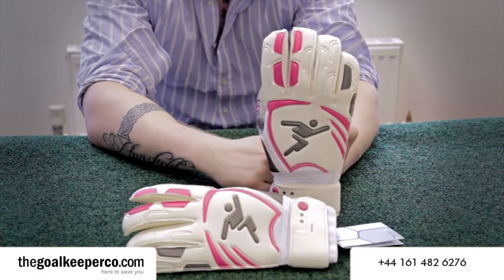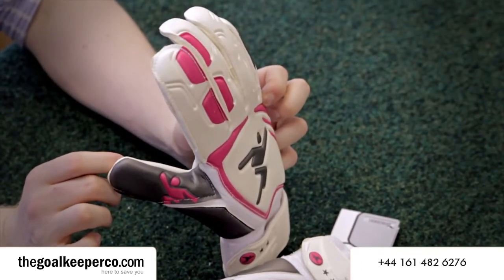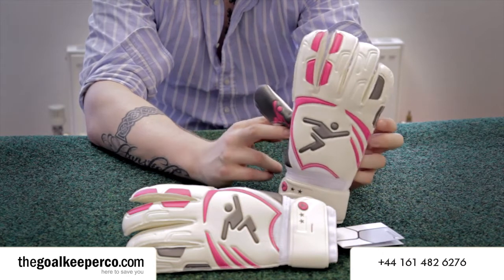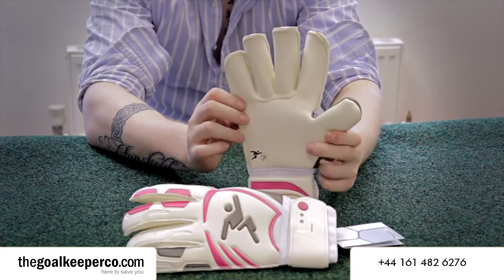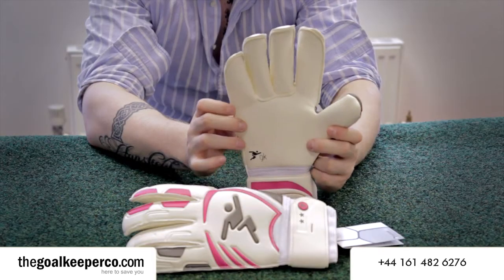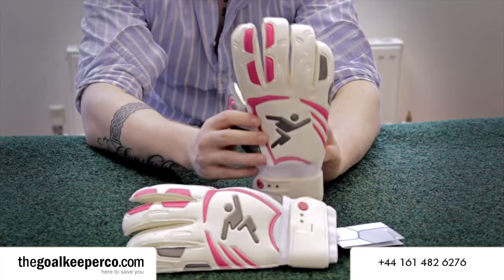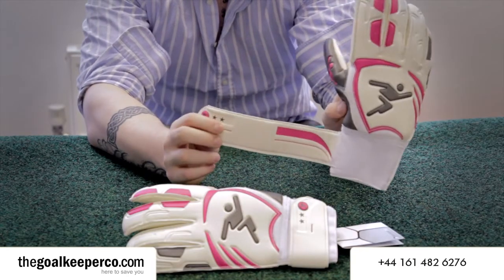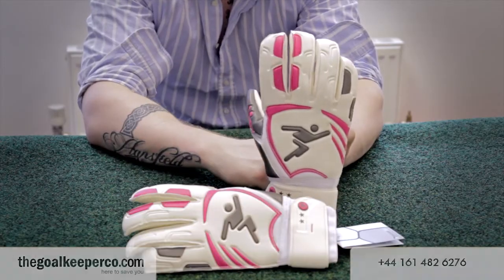Precision Goalkeeping Vortex Roll Finger Goalkeeper Gloves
The Precision Goalkeeping Vortex Roll Finger Goalkeeper Gloves have many amazing feature to improve your goal stopping performance and come in a striking white and pink design. Grab a pair of these amazing gloves from TheGoalkeeperCo.com today!